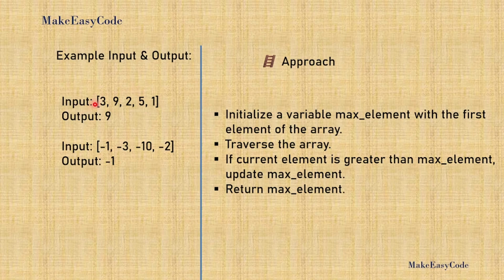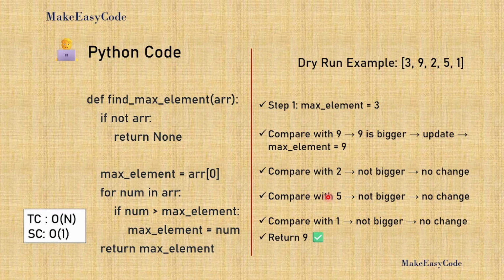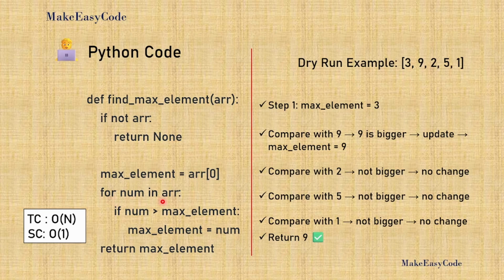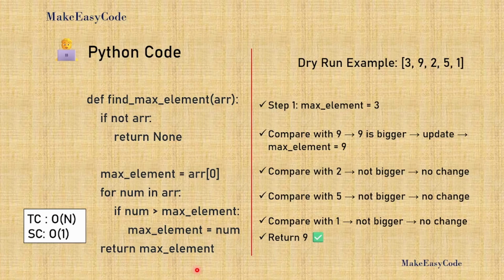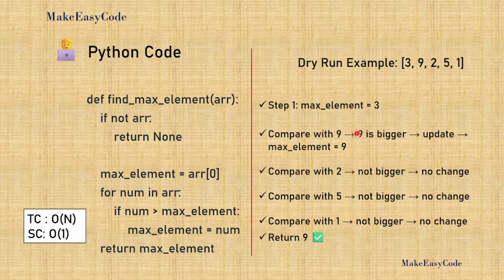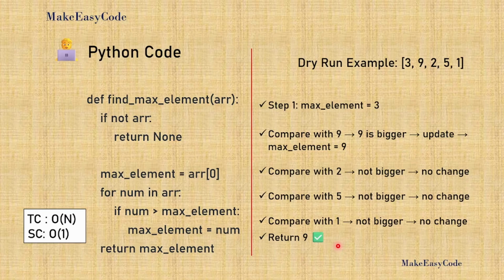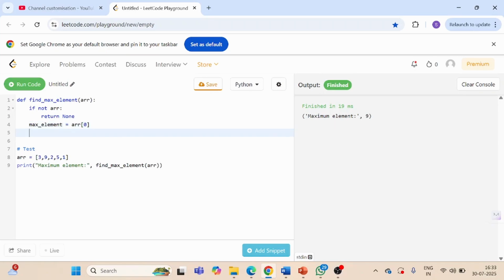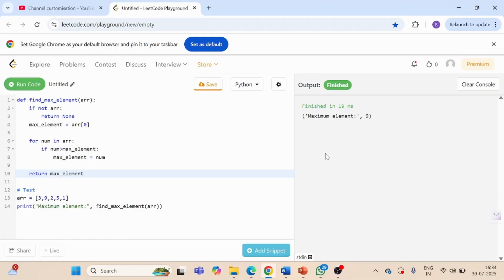DSA Array interview question | Find the Maximum Element in an Array | DSA Made Easy – Episode 1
In this video, we solve a basic DSA problem: How to find the maximum element in an array.
✅ Simple Python explanation
✅ Beginner-friendly